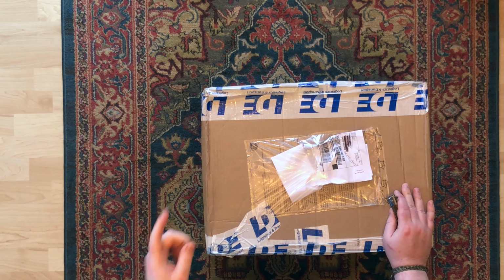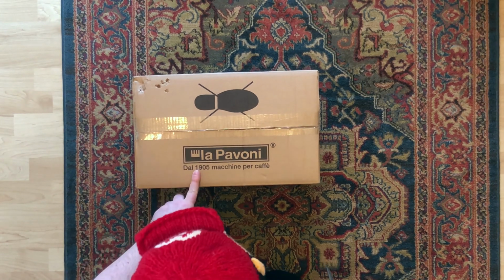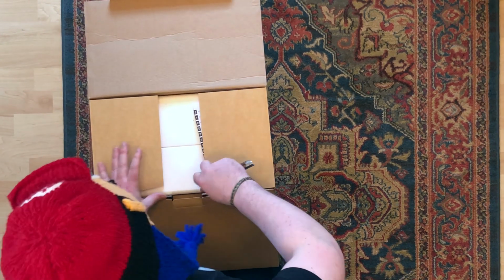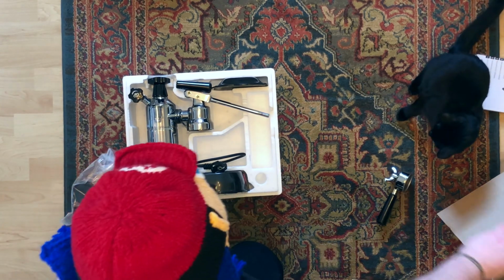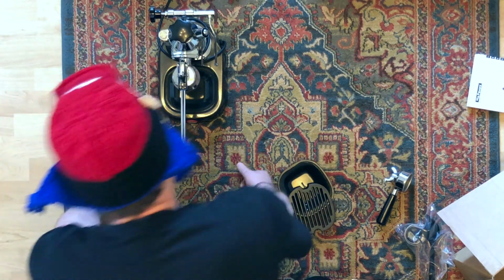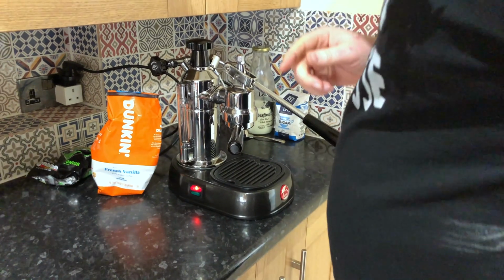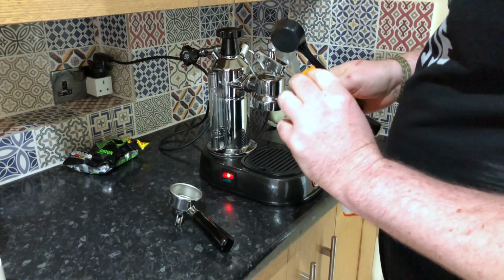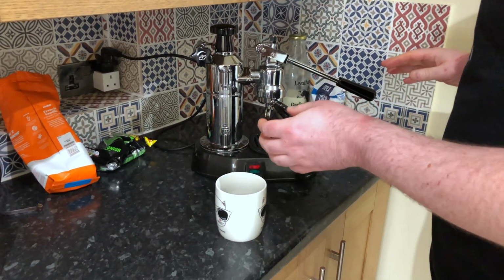La Pavoni Europiccola Lever Coffee Machine Review and Unboxing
We do a deep dive into the world of high end coffee machines. Will La Pavoni pass the test, or is it more style over substance?

Here we do a full unboxing and brewing guide for this time proven coffee maker.